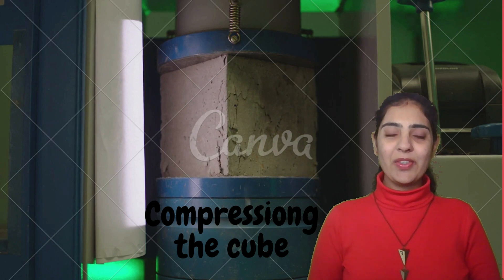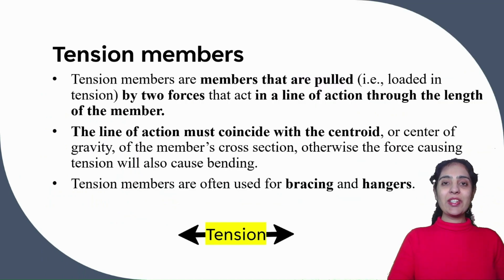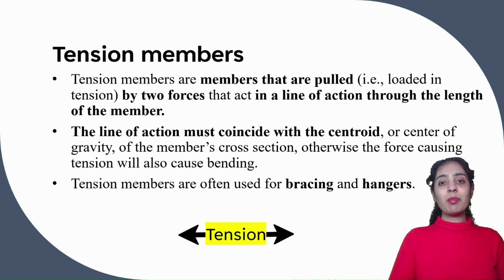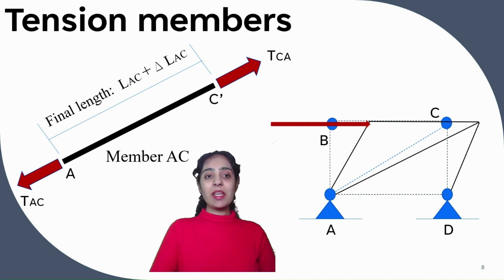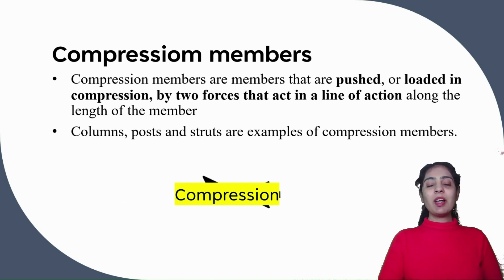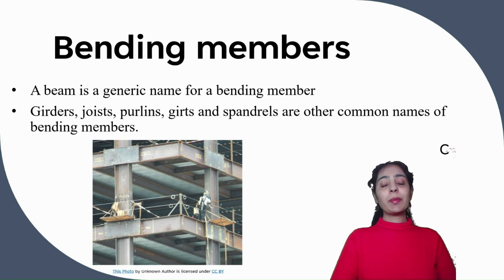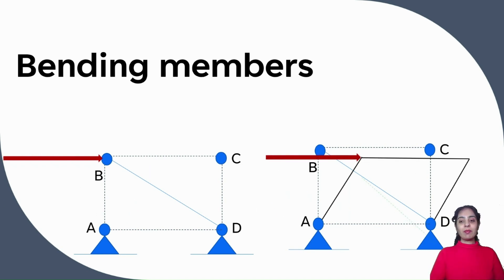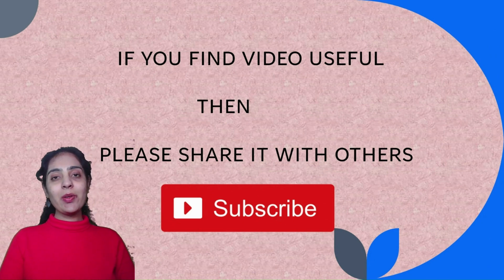Types of structural members | Engineering Fundamentals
Types of structural members | Engineering Fundamentals,  Appendix B,  from the manual, "detailing for steel construction"

Hello friends,
In this video you study about different types of members:
1. Tension members
2. Compression members
3.Bending members

Experts:
Akash Patil (C V Patil and associates)
Prashant Landage (360 Astrom)

Timecodes:
0:00 - Introduction
0:54 - Content
1:17 - Members definition
1:40 - Tension Members
4:06 - Compression Members
5:50 - Bending Members
7:27 - Summary